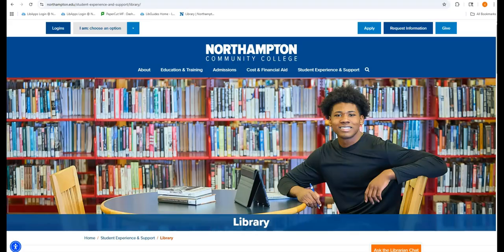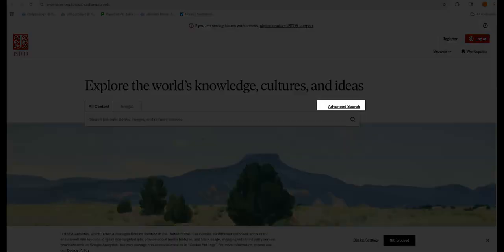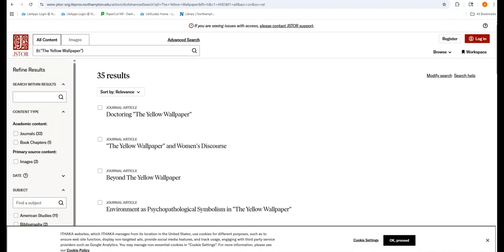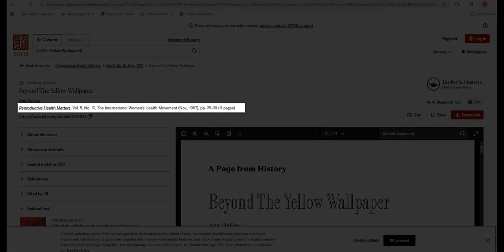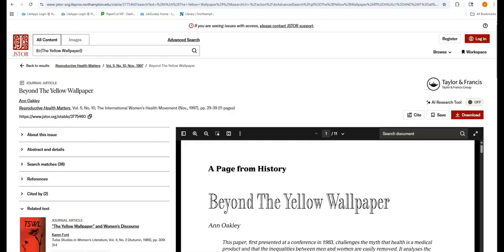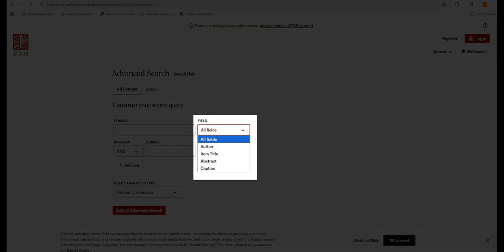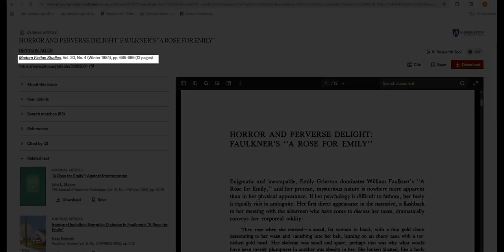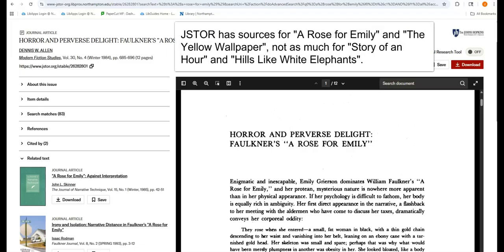JSTOR Database Tutorial Absalom English II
JSTOR database tutorial for Absalom English II students.